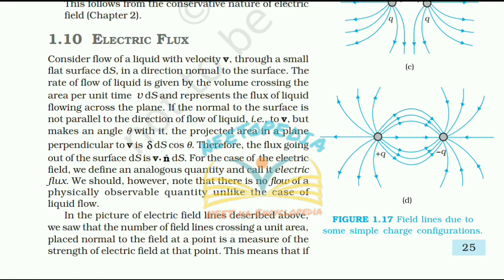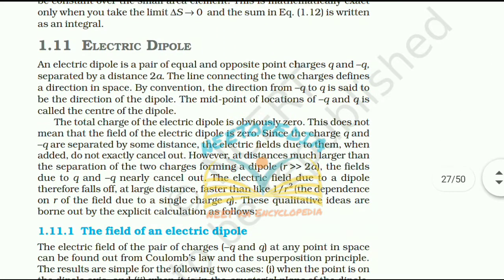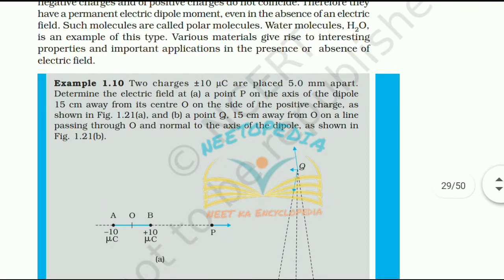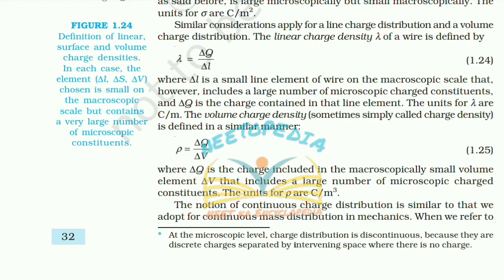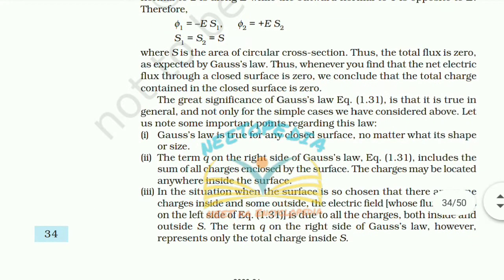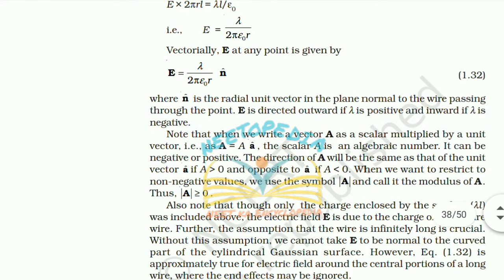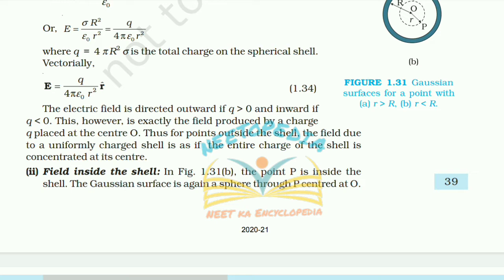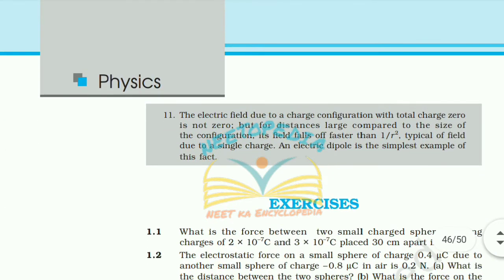Electric Charges and field| Electrostatics ( Part -2)| Study music + ebook | Neetopedia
Hello everyone 😊,

YOUR DEMAND = OUR SUPPLY :)